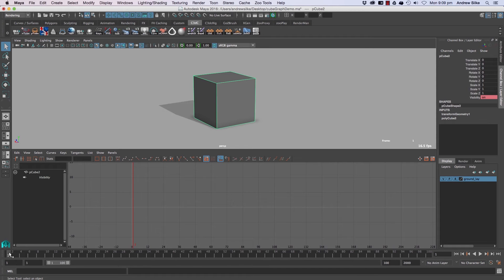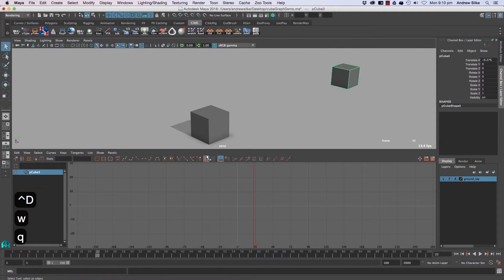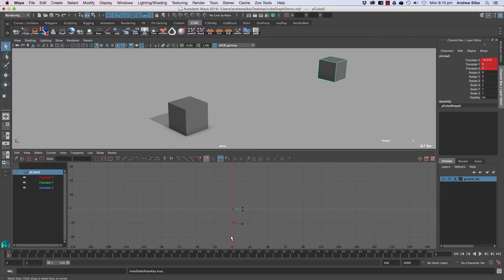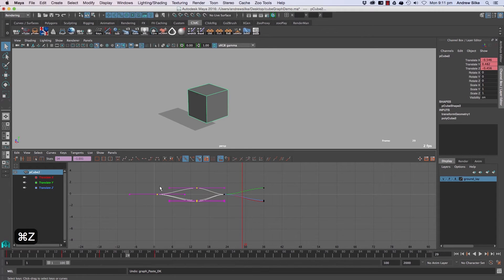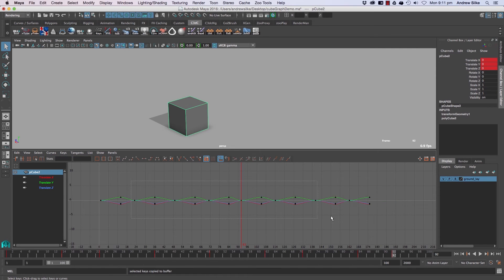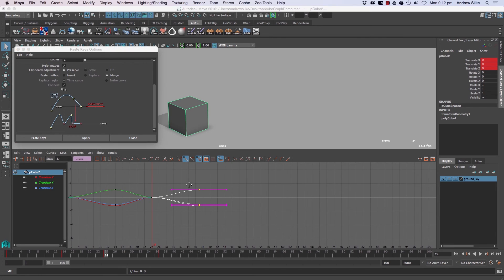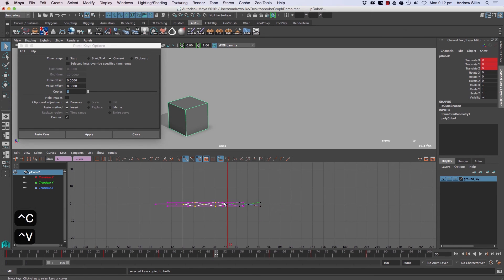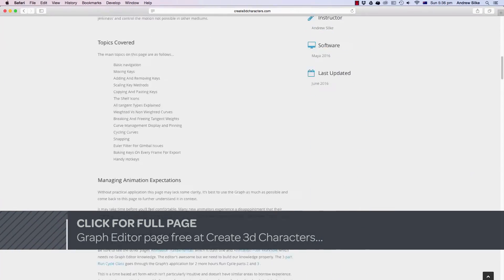Maya Graph Editor: Copy And Paste Keys (4.1 of Many)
--- VIDEO INFORMATION ---
Quick video about copying and pasting keys in the graph editor. Couple of notes that are worth remembering.
1. The C3dC paste hotkey Paste Key (ctl v) is hardcoded to merge while pasting.
2. The Default Maya Paste mode is like a stepped paste, or paste connect.

The Paste Key Options Window Graph Editor - Edit - Paste (Options), is a great window for pasting in different scenarios.